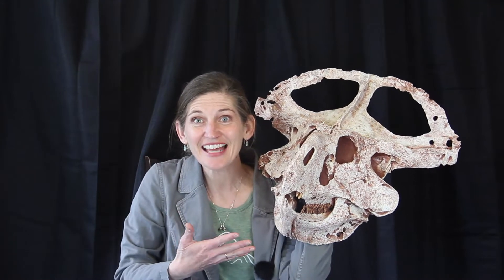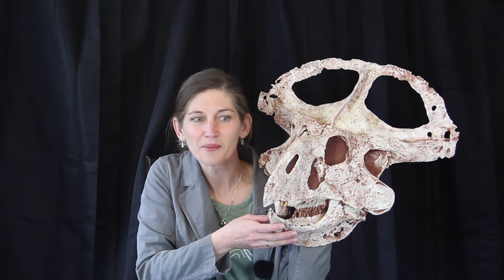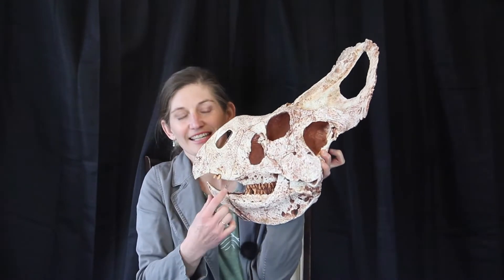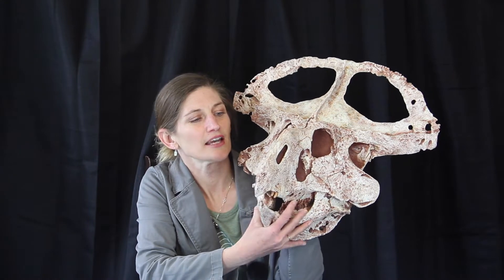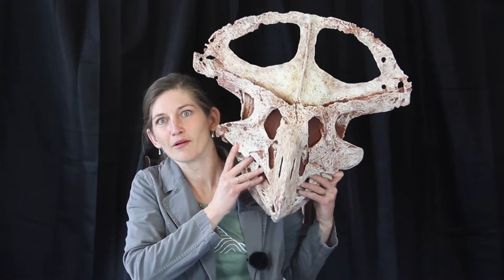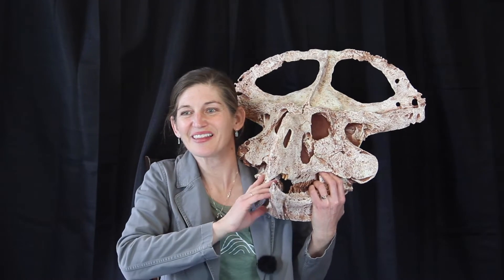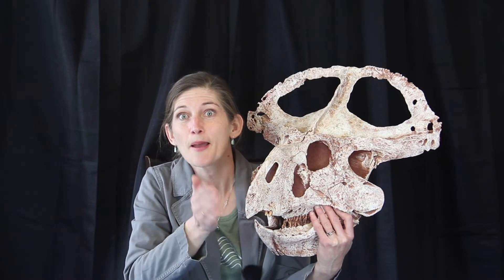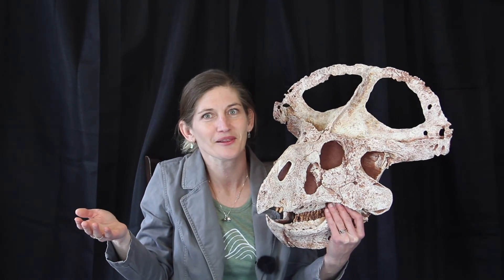Fossil in Focus: Protoceratops andrewsi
Hey dino fans!  Join me on a review of this cool Protocertatops to learn about how it is classified within the Dinosauria and how we know what and how it ate.